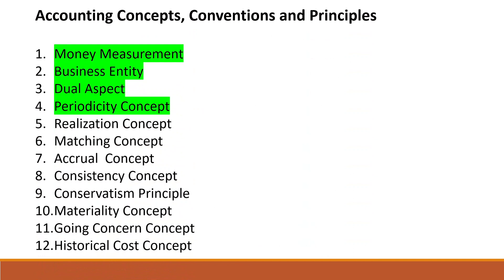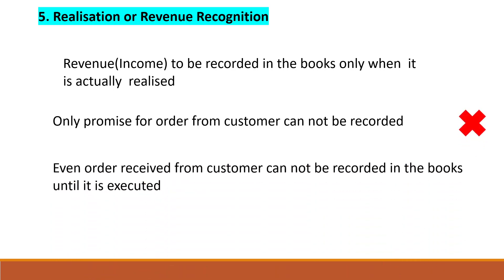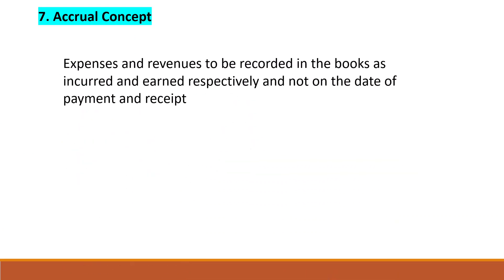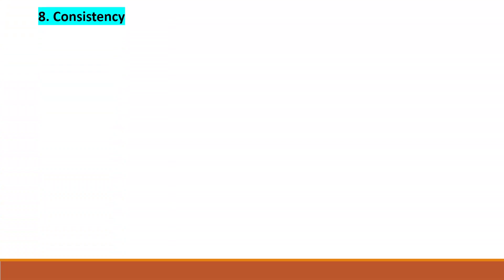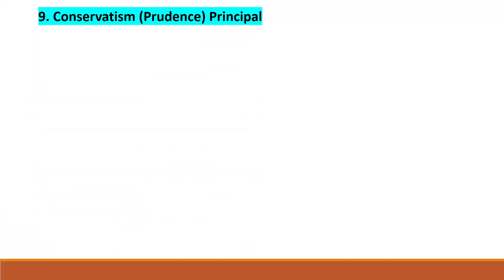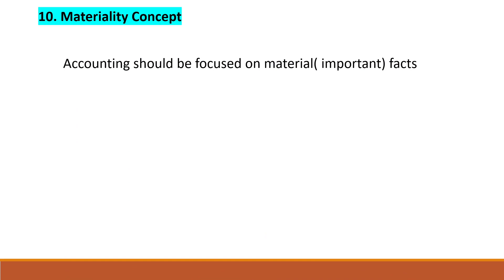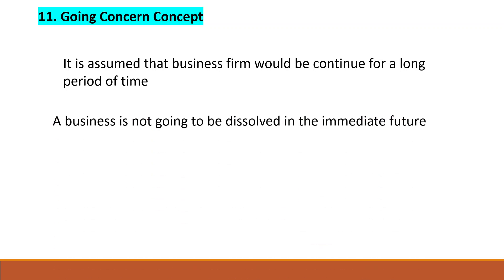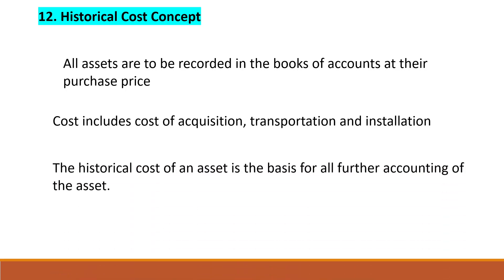Accounting Concepts Part II Revenue Recognition | Materiality Concept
The video describes accounting concepts in simple language. It includes Realisation Concept, Matching Concept, Accrual Concept, Consistency Concept, Conservatism/ prudence principle, Materiality concept, Going Concern Concept and Historical cost concept.